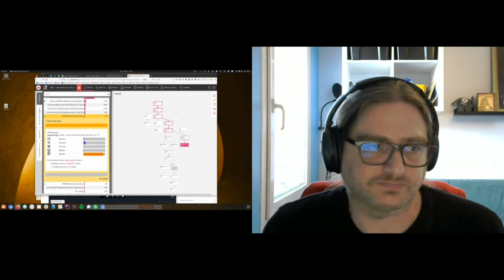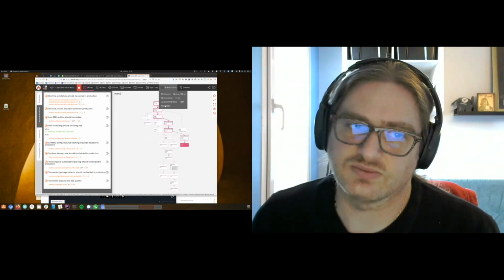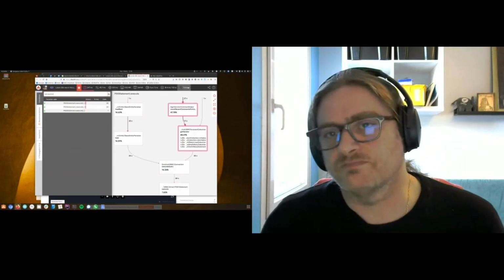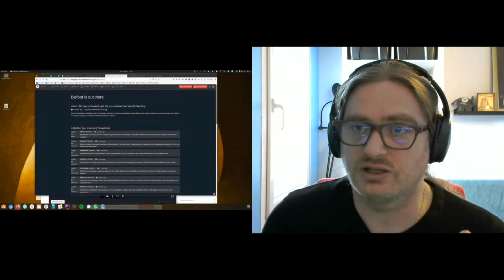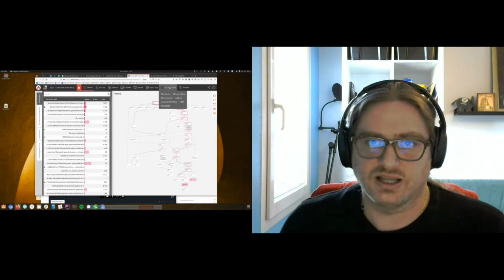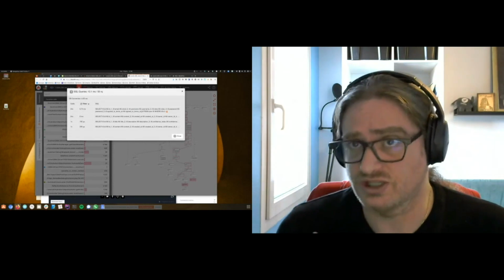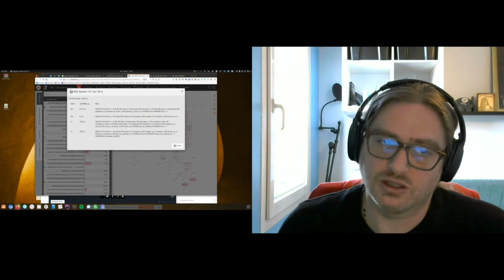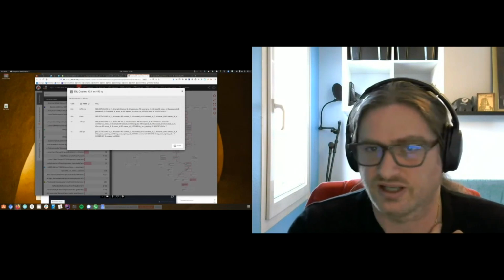Getting Details on Outstanding SQL Requests - Blackfire Laracon EU Online 2021